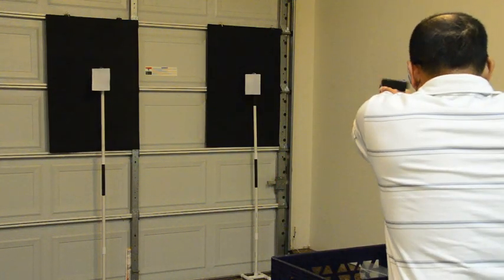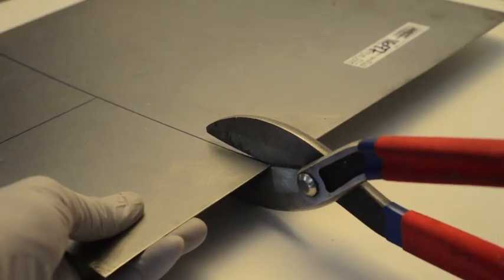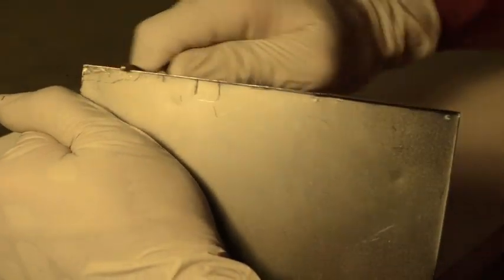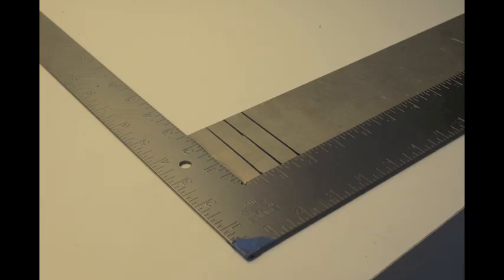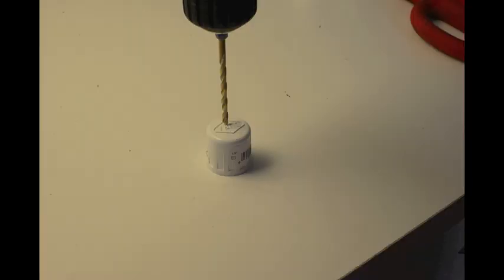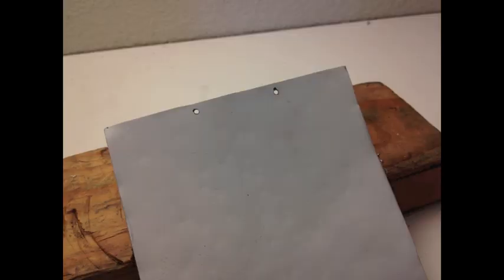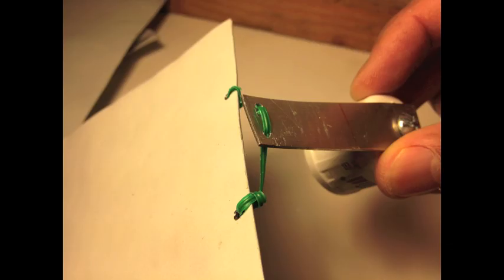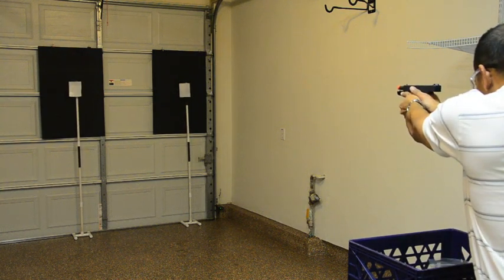Cheap Steel Target for Airsoft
1/4 scale steel plate for airsoft pistol*.  Save your ammo and get more range time with this cheap and easy to make target.

* I am using a WE G17

Material List:
22 guage, 12x24 inch sheet metal
#10-24-3/4 machine screw, 8 pk
Quick color, white spray paint
Sand paper
1/2 inch PVC slip on end cap
Deburring tool or metal file
3/32 inch and 3/16 inch drill bits
Sheet metal scissors
Twist tie / safety wire / string